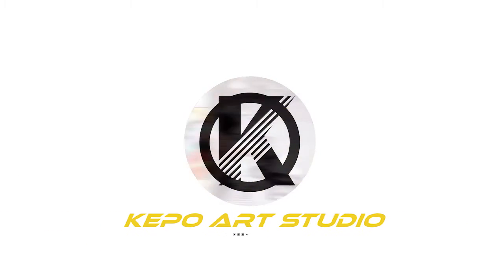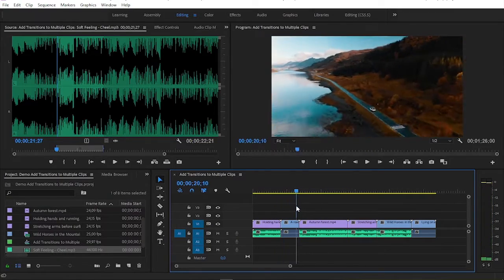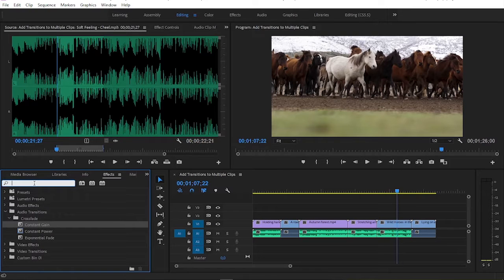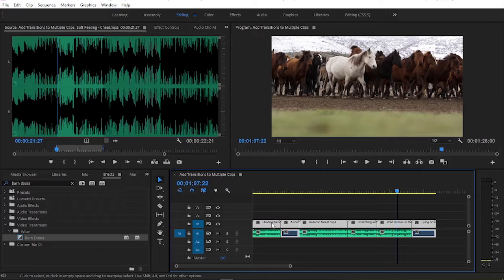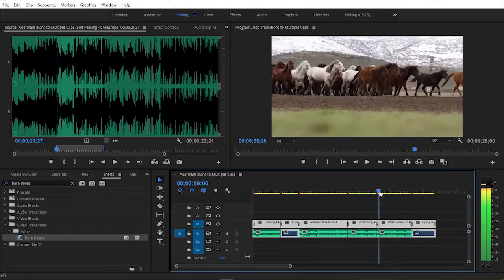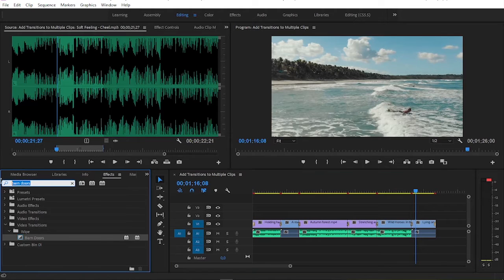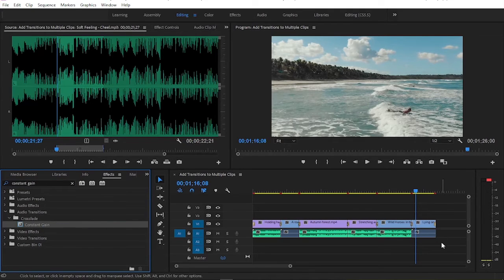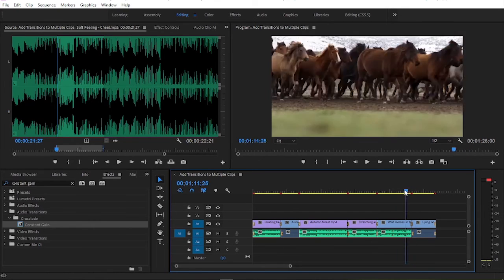How to Apply Transitions to Multiple Clips at the Same Time in Premiere Pro CC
This tutorial shows you how to apply transitions to multiple clips in Premiere Pro CC. If you have a lot of clips or sequences in your timeline and would like to make the same transitions to all of them, adding the transition one by one takes a lot of time to do. So, watch this tutorial to learn how you can add transitions to multiple clips in Premiere Pro in just a few seconds.